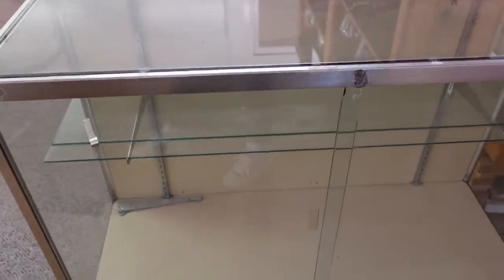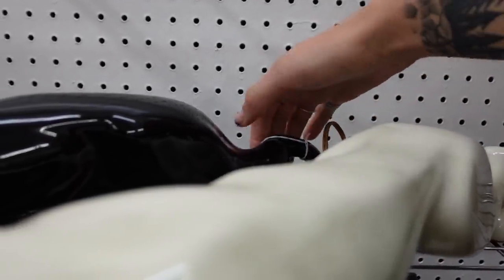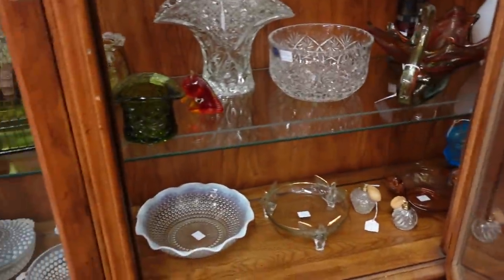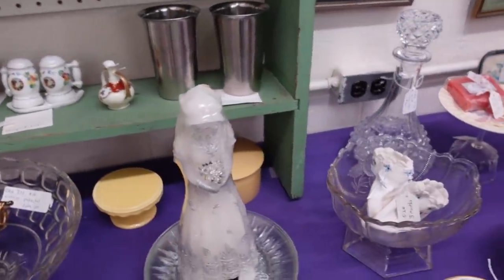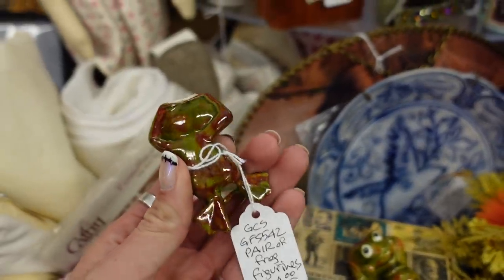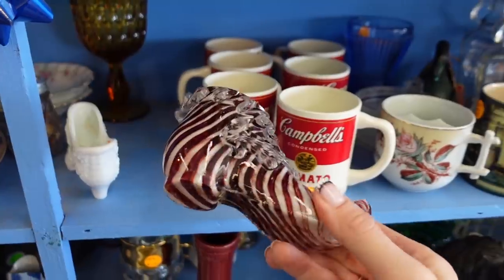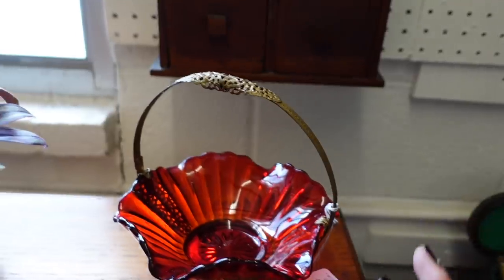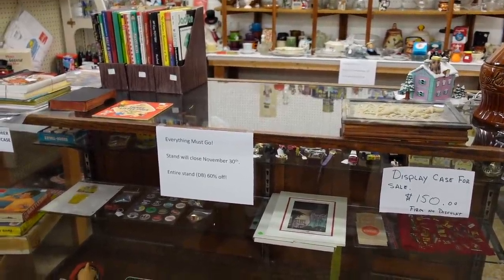That's The ONE! I Want That One. | Shop with Me for Ebay | Reselling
Andrew and I visited Fayetteville Antique Mall with Mike to acquire a few display cases. While we were there, we did a little shopping for resale.

(PLEASE DO NOT send ebay messages unless they relate to a transaction.)